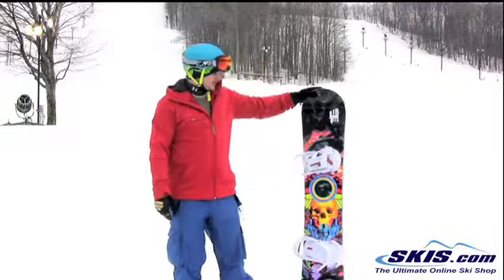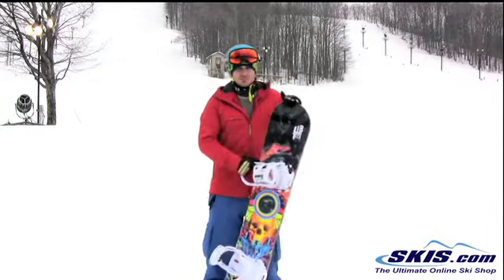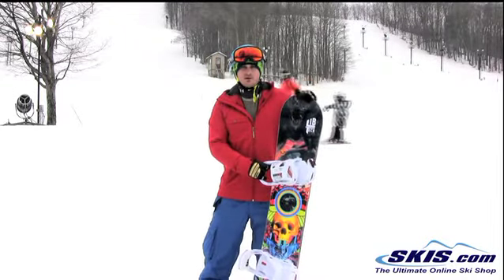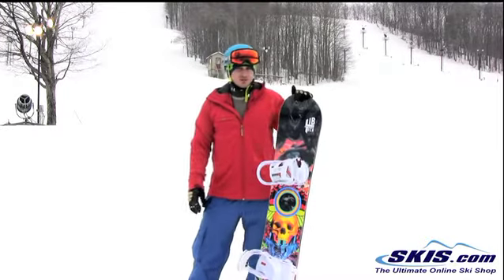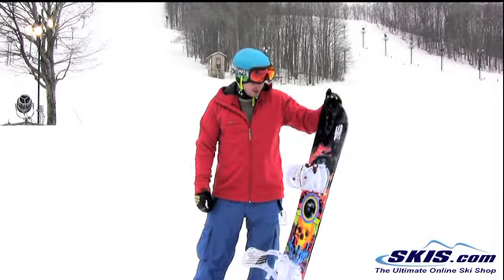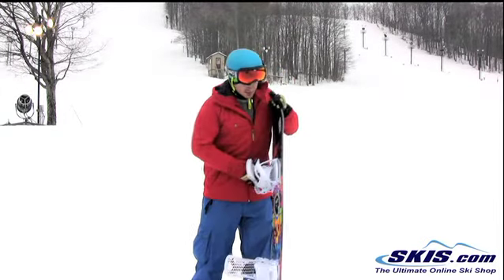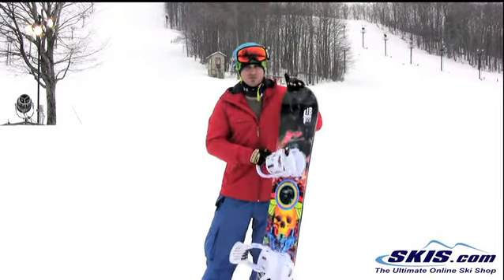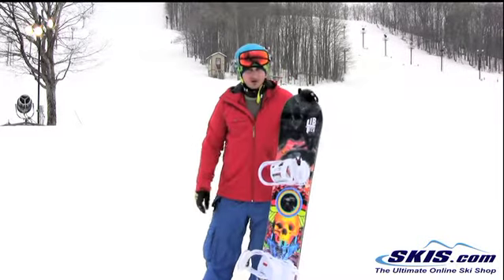2013 Libtech TRS Snowboard Review By Skis.com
The Lib-Tech TRS(Total Ripper Series) is a hard-charging all mountain missile. Designed and ridden by Jacob Wilhelmson, Sammy Luebke, Eric Jackson, and Martin Cernik; the Lib Tech TRS C2BTX Snowboard is stiff and absorbs shocks with ease. The C2 Banana Rocker combination offers the best features of Banana Tech with rocker between your feet blended with a radial camber to contact points. This focuses pressure between your feet for easy turns, great edge hold on ice and max pressure to the tails for power end-to-end stability pop and control for float in powder in both directions, carving on hardpack and ice and a catch-free freestyle performance. The TRS C2BTX Snowboard is ready to ride free for strong aggressive riders.